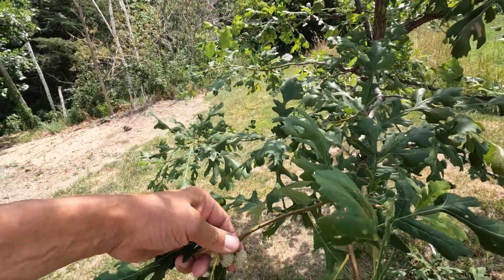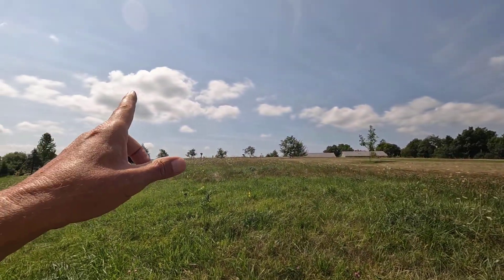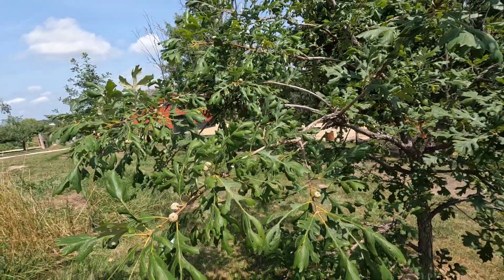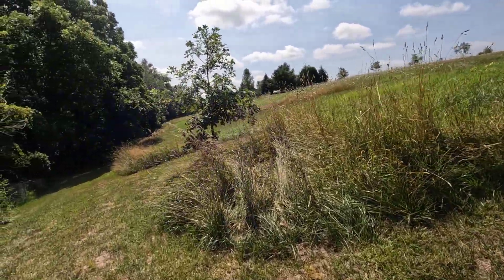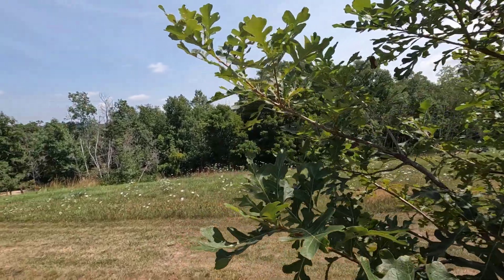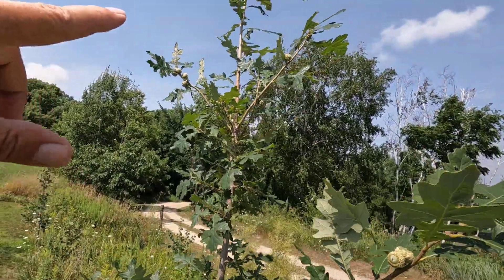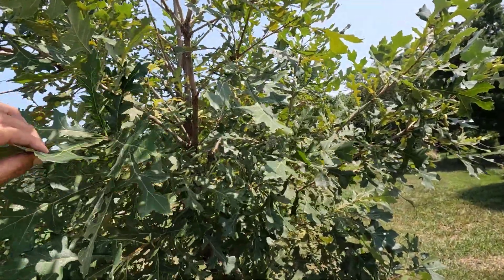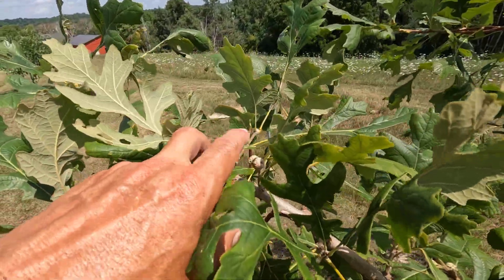Bur Oak Anomaly ― Acorns on Five and Eight Year Old Specimens!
I've did quite a bit of research, and cannot find any information on how early a bur oaf can produce acorns. Everything I've seen says they do not produce until the trees are 35 years old, and these trees are producing acorns at as young as five years old!

If everything works out perfectly, I may be able to sprout one of these acorns this fall and grow a new tree from seed!

Here are some of the gardening and Oak Savanna restoration tool I use on Planet Mojo:

6' Bury Depth Woodford Yard Hydrant
Prepper Heirloom Seeds
Husqvarna Brush Cutter
Bayite Temperature Controller
Husqvarna Rancher
Renegade Razor
Great Stuff Pro 14 Foam Dispensing Gun
Wire Tek EasySet Mole Eliminator Trap
Ambient Weather WS-2902C WiFi Smart Weather Station
3M Safety Glasses, Solus 1000 Series